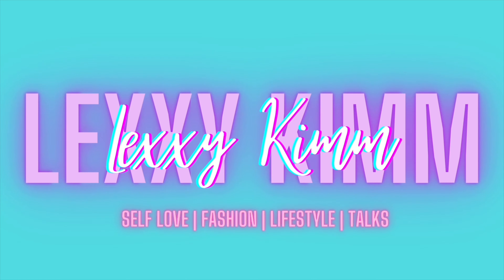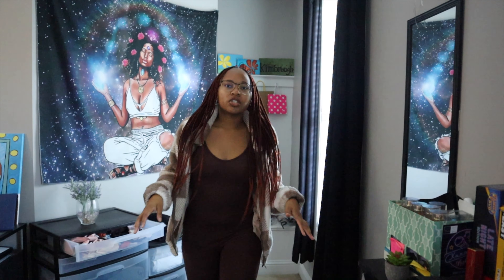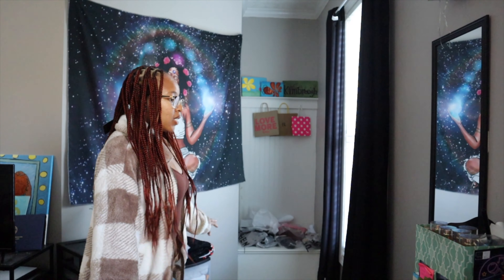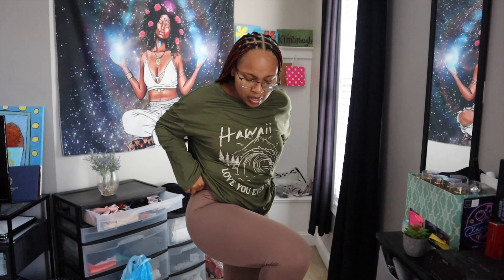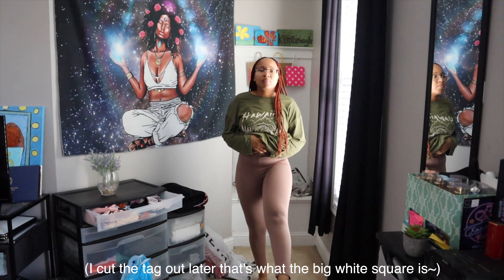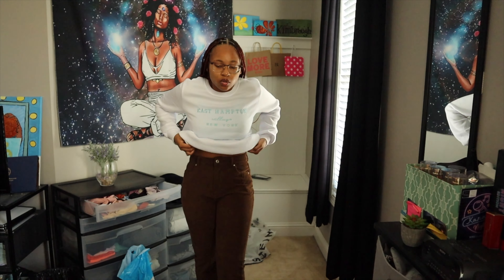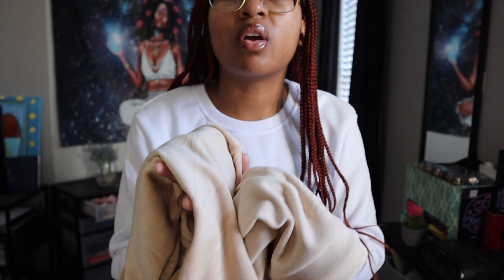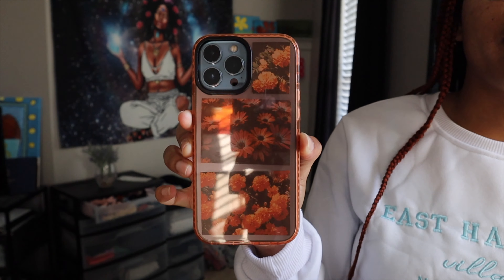HUGE SHEIN TRY ON HAUL! ♡ sexy jumpsuits ~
Hey… this is the LAST time I’m editing/posting this… so sick of youtube and this damn music problem but anyways… this video is way back from my bday on Nov 4th— gonna start hitting y’all with some December content soon~ stay tuned 😚

sy